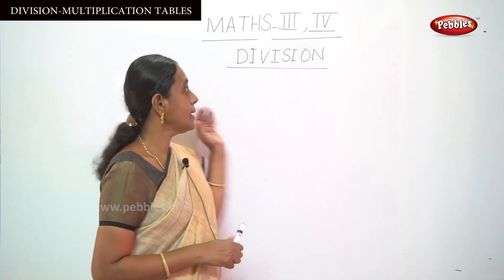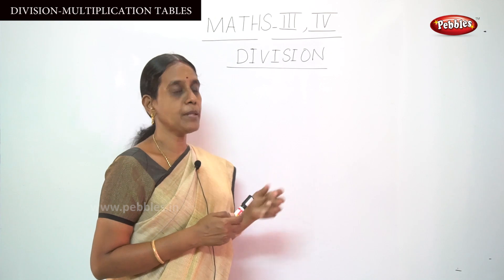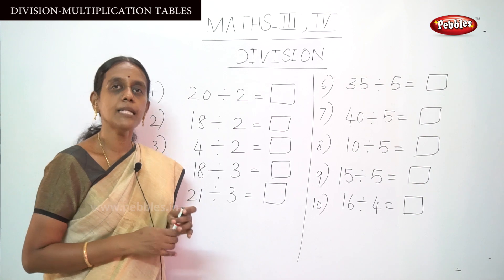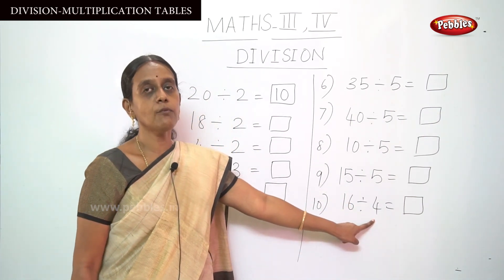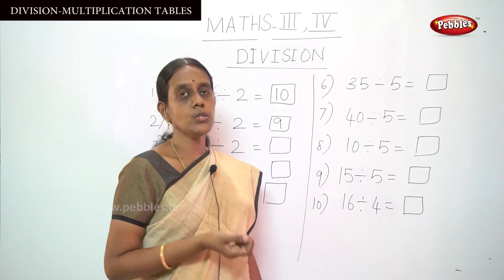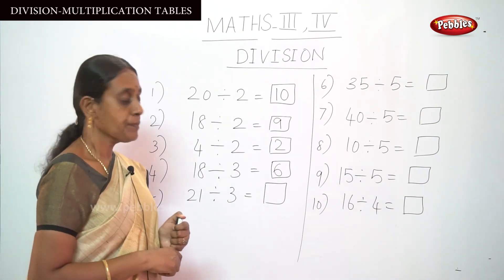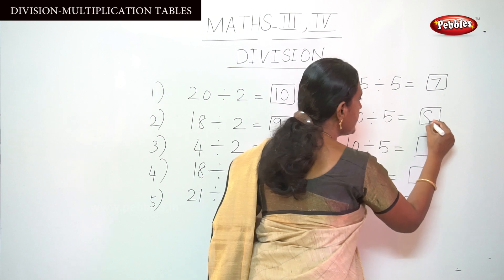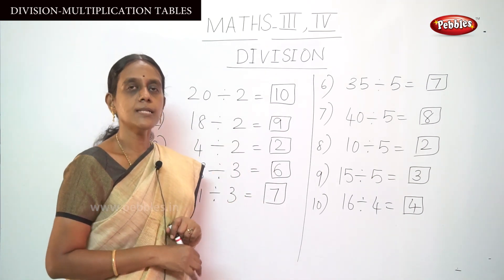3rd & 4th STD Maths | Division Multiplication Tables | CBSE Syllabus Mathematics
3rd & 4th STD Maths | Division Multiplication Tables | CBSE Syllabus Mathematics